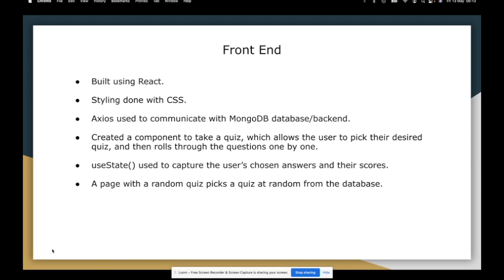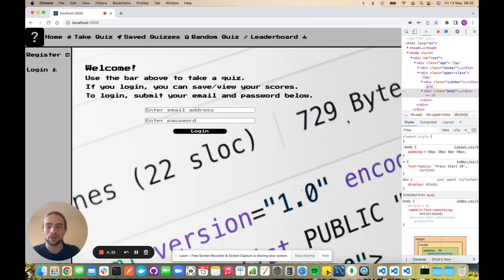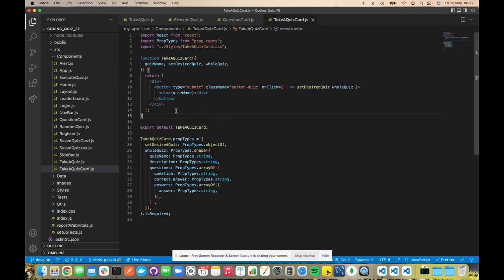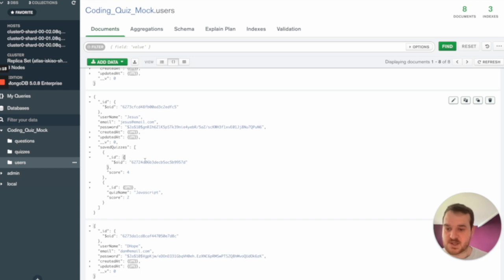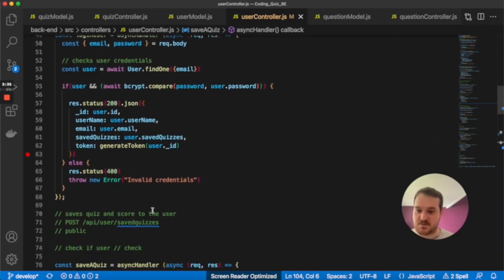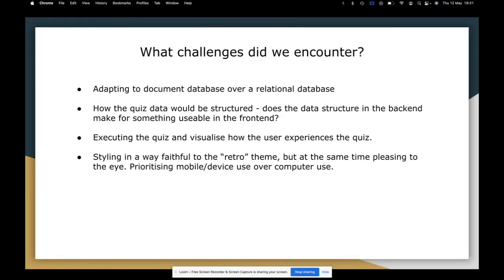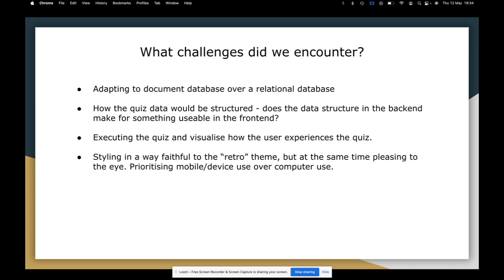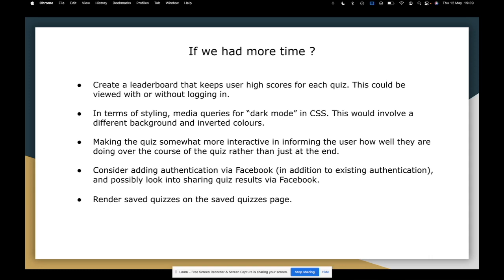Command Shift October 2021 Cohort- Final Project- Dev Quiz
Dev Quiz created by Chris Peakin and Dan Hope

A quiz challenging users on basics of programming.